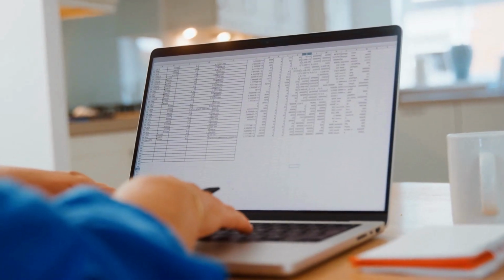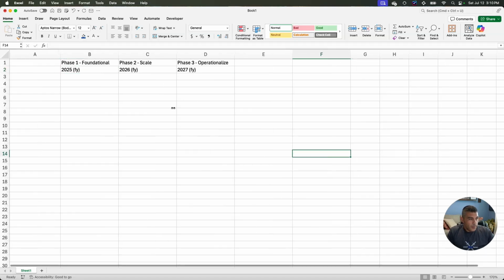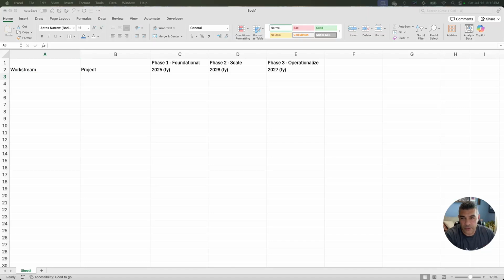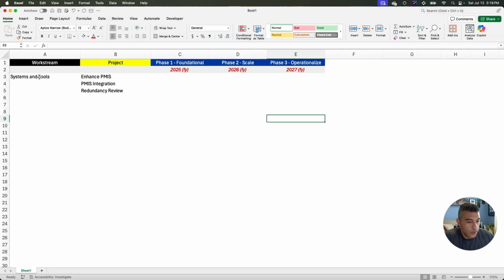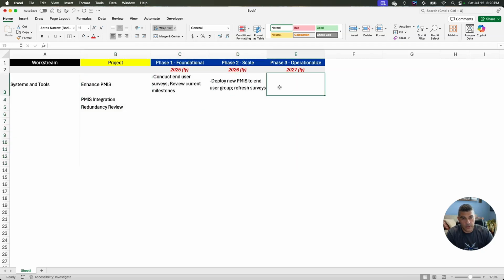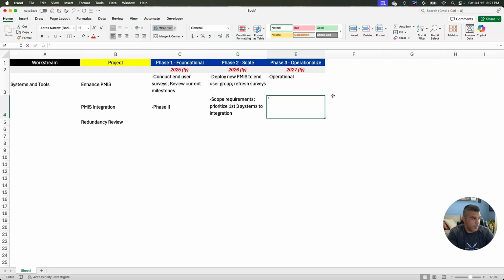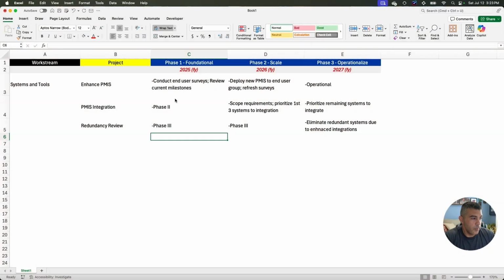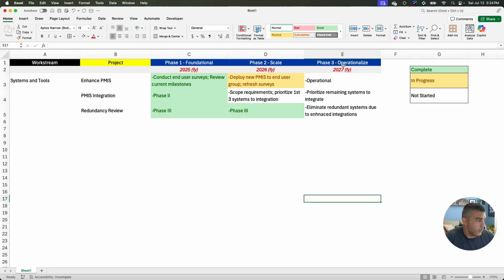How to Build a Roadmap - SO EASY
Leaders tend to complicate building a roadmap for their project, program, or some other forum that requires them to create a visual of their plan.

Let's eliminate all the noise and non-sense and simplify it.

And if you want some help building your roadmap, book a 1 on 1 with me. Links are below.